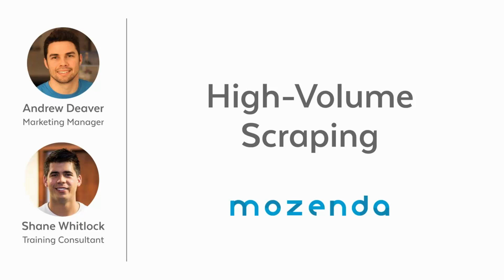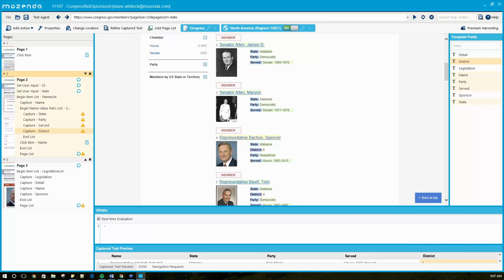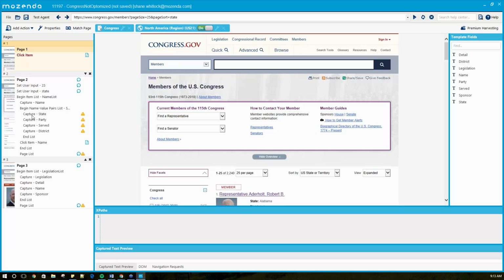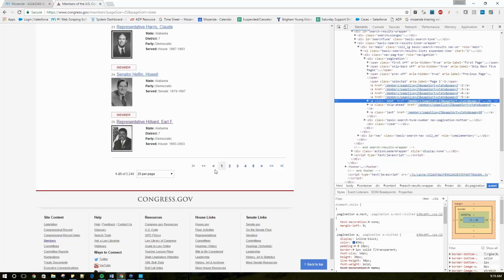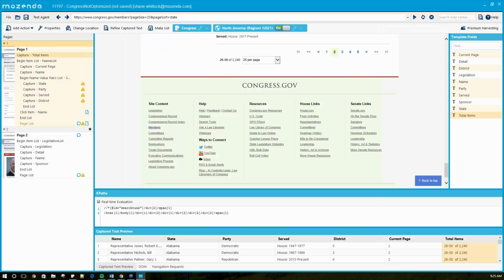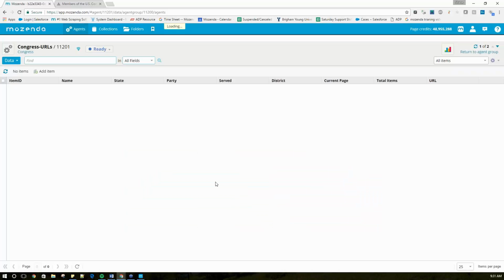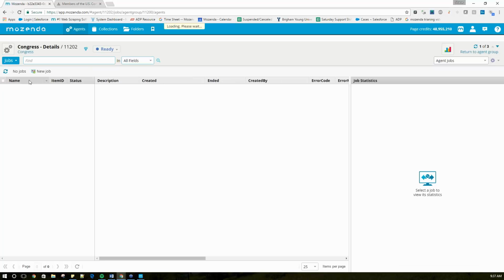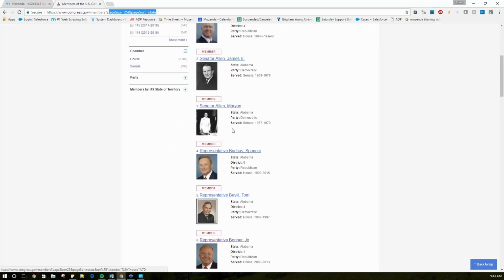High-Volume Scraping with Mozenda (Webinar)